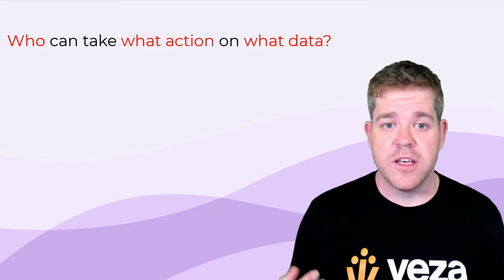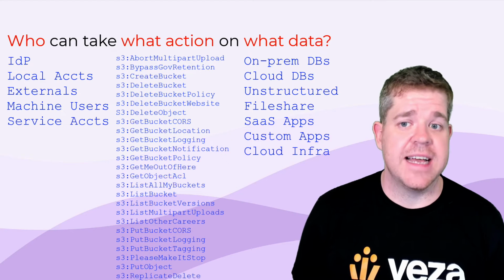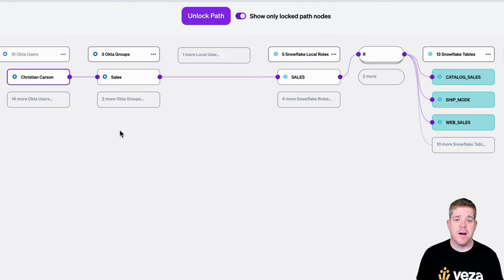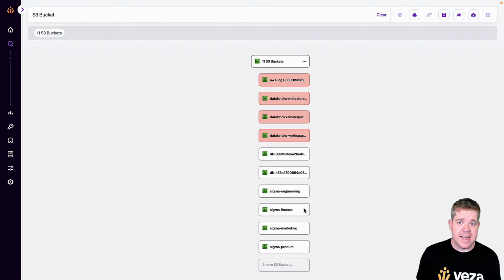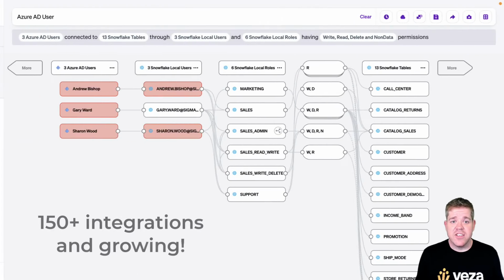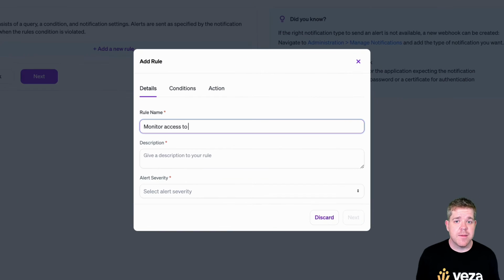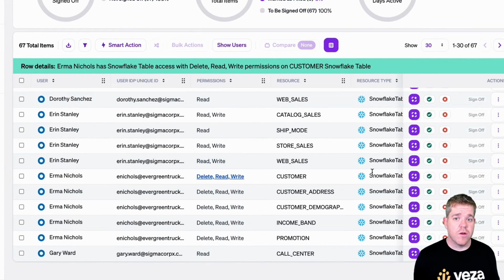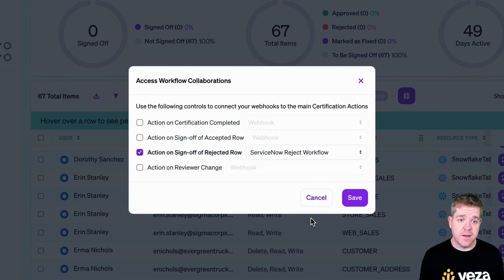Veza | The fundamental question: Who can take what action on what data?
Can you answer the fundamental identity security question:  Who can take what action on what data?   Most organizations cannot give an accurate and comprehensive answer about access to their most important data, especially when that data resides across multiple on-premise, cloud, and SaaS data repositories.

Learn why Veza is the identity Security Platform that can help you monitor who can access your sensitive data, eliminate excessive access permissions, and conduct faster and more effective access reviews.